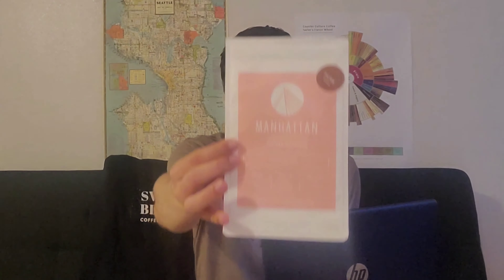Manhattan Coffee Roasters Review (Rotterdam, Netherlands)- Washed Kenya Karatina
A review of Manhattan Coffee's Karatina washed processed Kenya.